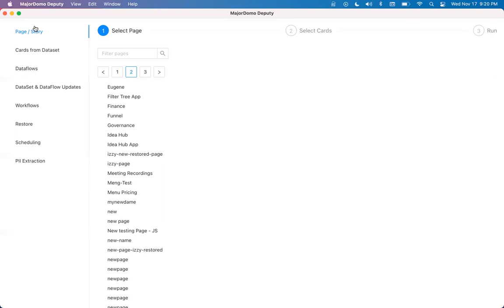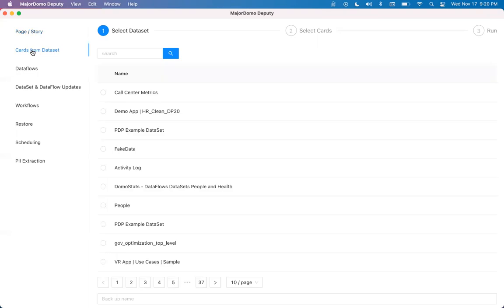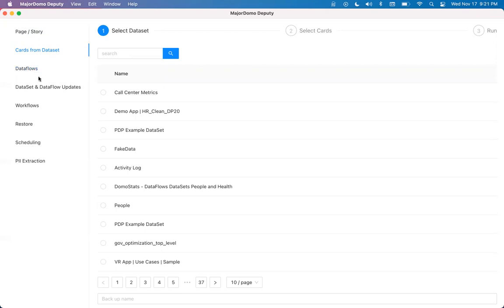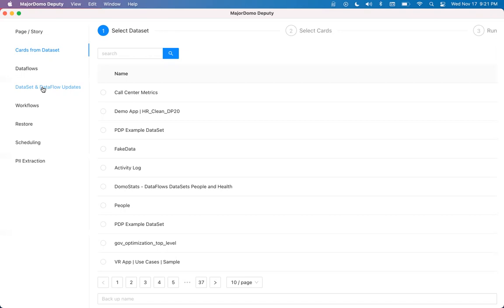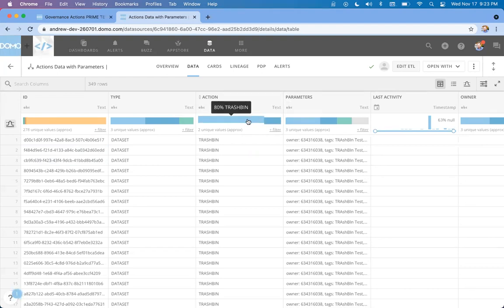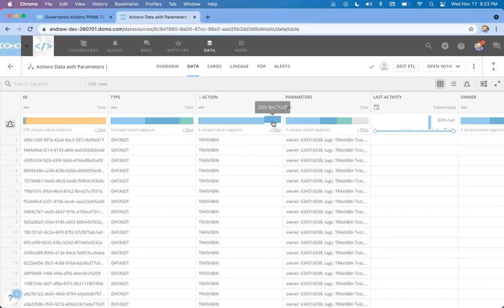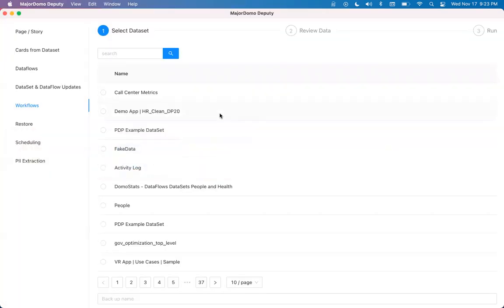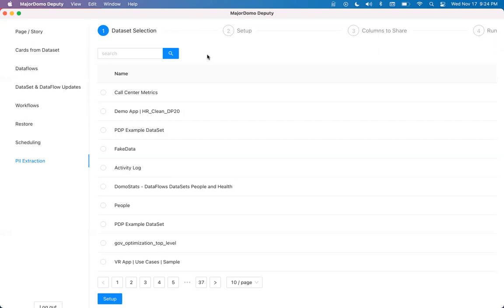MajorDomo Deputy Overview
Do you rely on Domo? Get peace of mind with MajorDomo Deputy.

We’ve all been there. You’ve used Domo for years and one day you delete a project that you haven’t touched in over a year. The next day, you get a call from the CEO looking for that specific project. How do you get it back?

Or, do you never delete anything for fear of that situation and now you have a mess?

The MajorDomo Deputy integrates with Domo to provide a seamless administrative experience. You get:

• Disaster recovery. Backups, so you won’t lose valuable information. Ever.
• Cleanup assistance. Deprecate content safely, hide untouched dashboards, and more.
• PII compliance. Never worry about setting up complicated processes to deal with PII-handling in Domo again.
• Workflow engine. Automate your actions so you can focus on more important things.
• Sophisticated scheduling. Schedule connector runs based on more complex logic.

The MajorDomo Deputy helps you manage your system proactively - we make Domo management simple.